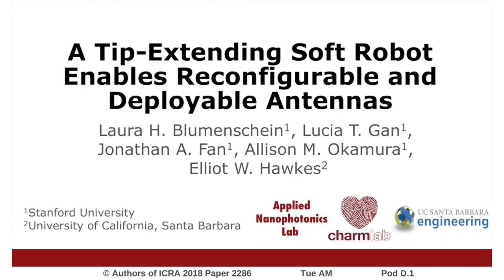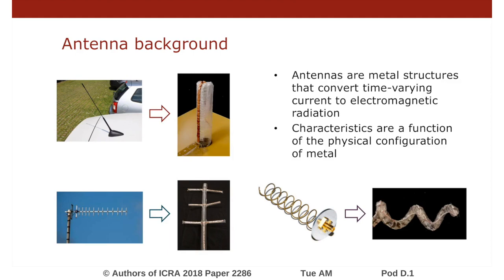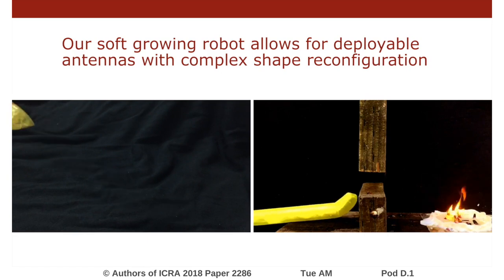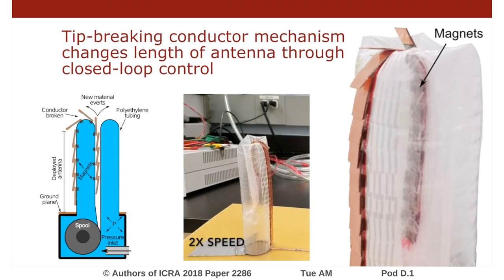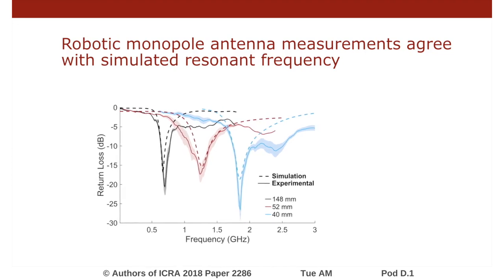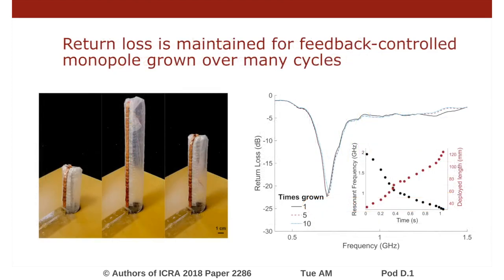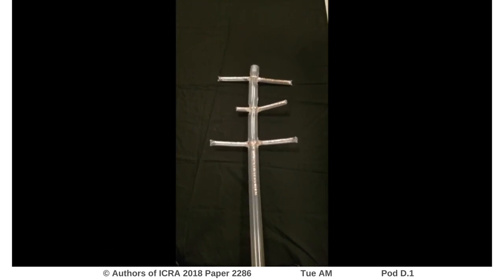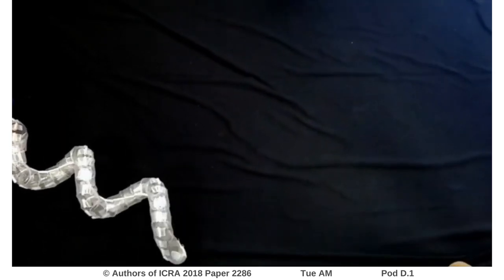A Tip-Extending Soft Robot Enables Reconfigurable and Deployable Antennas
Interactive Session Tue AM Pod D.1
Authors: Blumenschein, Laura; Gan, Lucia; Fan, Jonathan; Okamura, Allison M.; Hawkes, Elliot Wright
Title: A Tip-Extending Soft Robot Enables Reconfigurable and Deployable Antennas

Abstract:
Antennas are essential in wireless communications and powering systems. Applications such as search and rescue and space exploration would greatly benefit from antenna reconfigurability, as well as antenna deployment from a compact and easy-to-transport form. We present the design and analysis of a reconfigurable and deployable antenna that uses a growing soft robot to form the three-dimensional antenna structure. Our approach is based on a pneumatic tip-extending robot instrumented with a conducting element. The robot increases its length to enable antenna deployment and changes shape to enable antenna reconfiguration. As a model system, we demonstrate a monopole antenna design that uses conducting elements formed from a copper strip that is mechanically disconnected at the leading edge of growth to change the length of the antenna and, as a result, change the resonant frequency. To achieve desired operating frequencies, return loss data from the antenna was used as feedback in a closed-loop system to control the antenna configuration. Our monopole supports a frequency tuning range that spans from 0.4 to 2 GHz and can tune between two target frequencies in approximately one second. We also show that the addition of branching and integrated actuators can be used to generate more complex and diverse antenna shapes. Branching is implemented in a model Yagi-Uda antenna and we explore the integration of pull cable actuators and pneumatic actuators with a model helical antenna.